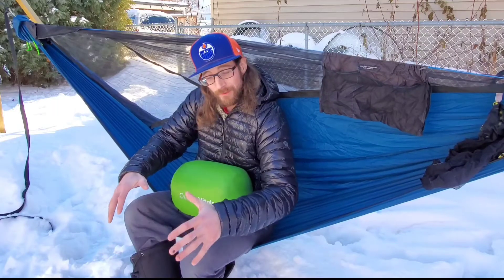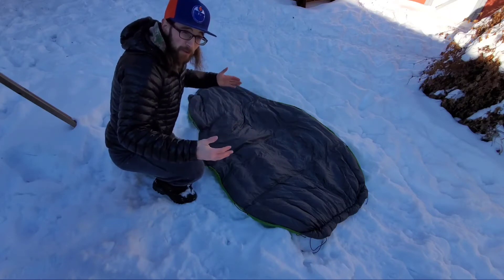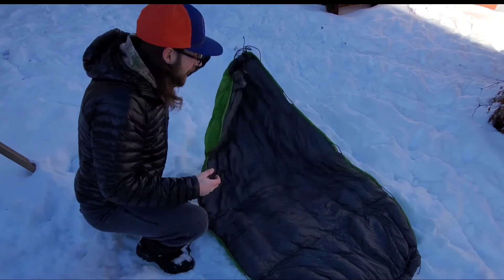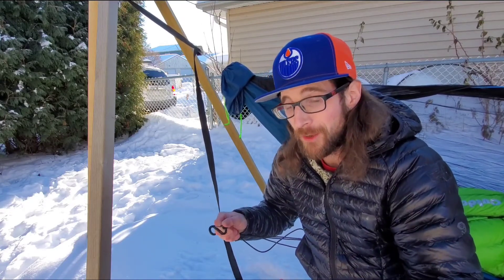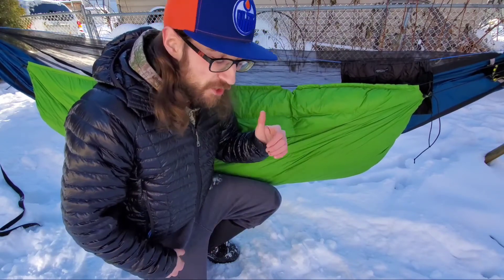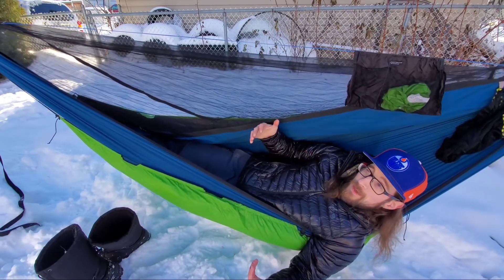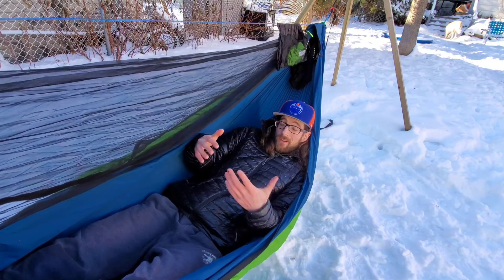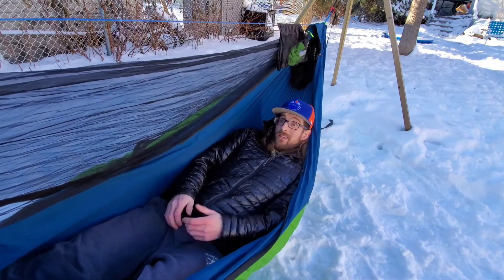Outdoor Vitals Underquilt Review featuring the NEW Loftek Hybrid Underquilt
A syntheric underquilt that packs like down?? Lets find out what the new Loftek insultion is all about with this Outdoor Vitals underquilt review of the 0 degree loftek underquilt! Lets go over all the specs, stats, and details with this new sythetic underquilt option from Outdoor Vitals!

Here is the Facebook group I hang out in!